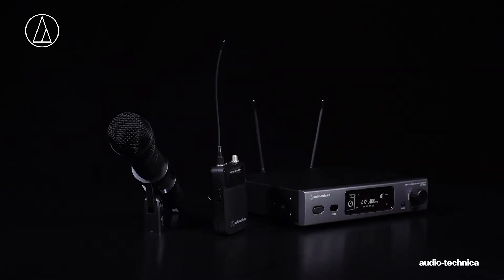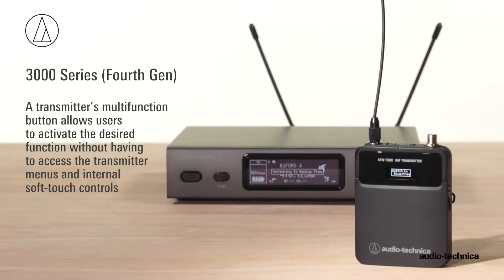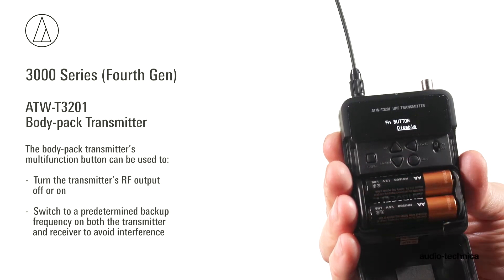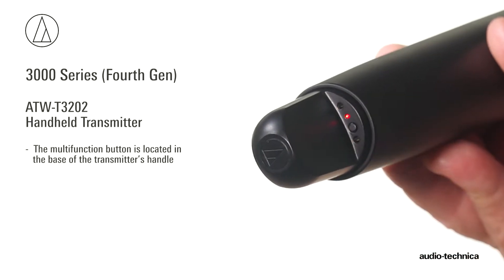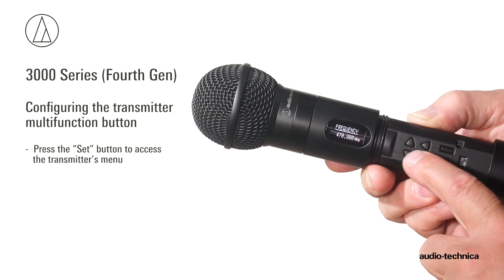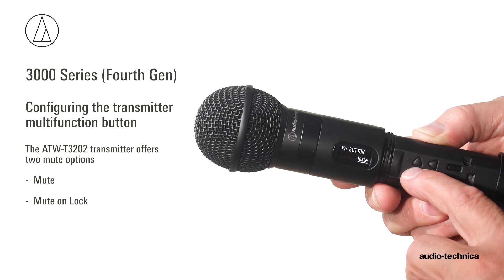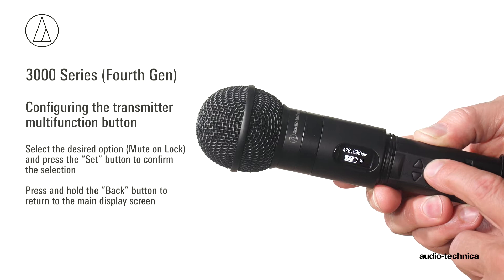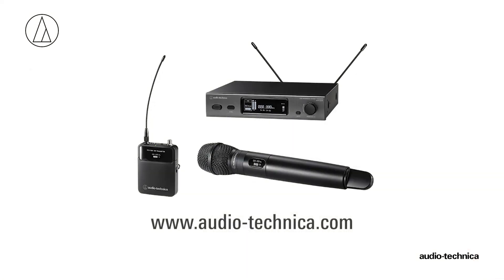3000 Series (4th Generation) Transmitter Multifunction Button | Wireless Systems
The fourth-generation 3000 Series wireless systems offer transmitters with a unique multifunction button that can be configured to perform a specific function when the button is pressed and held. Users can easily activate the desired function without having to access the transmitter menus and internal self-touch controls.